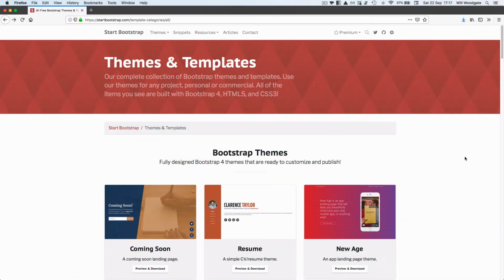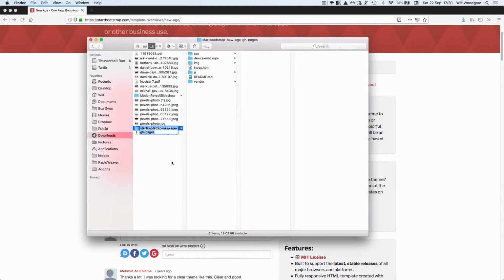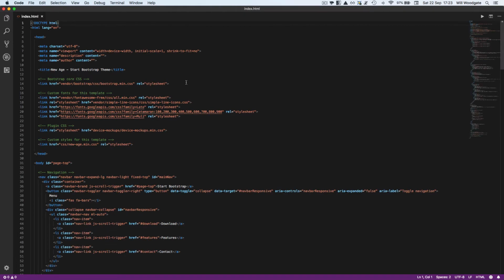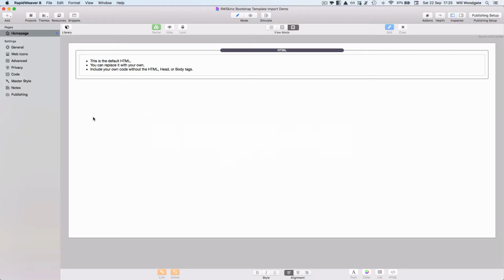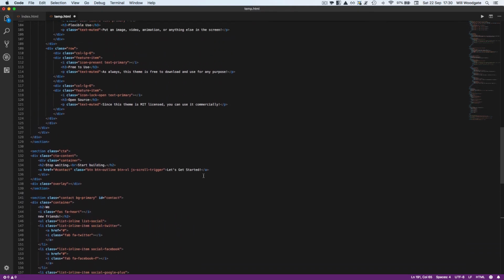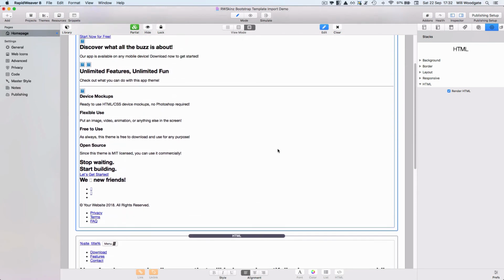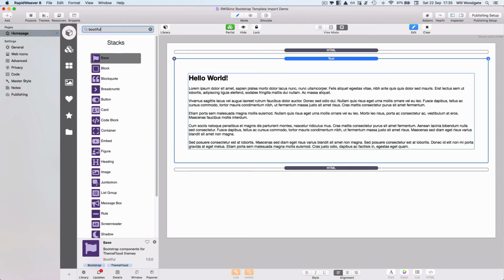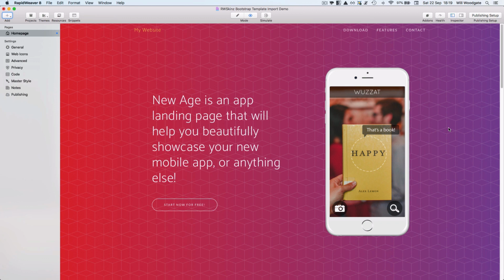Importing Bootstrap themes and templates into RapidWeaver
A video discussing how to slice-up and import Bootstrap themes and templates into RapidWeaver, using the RWSkinz Framework.